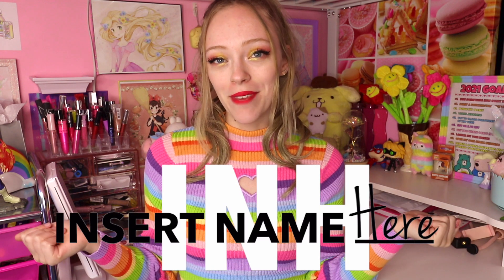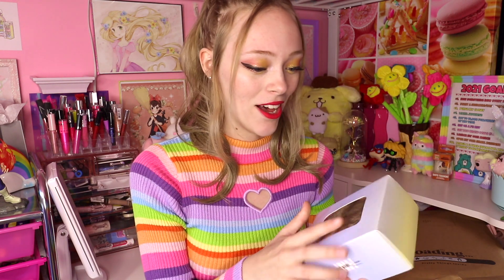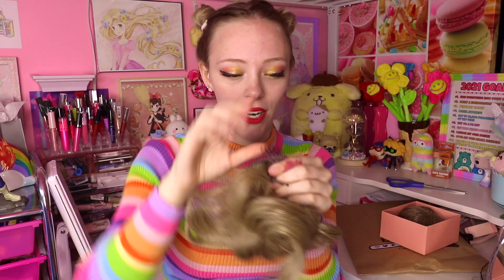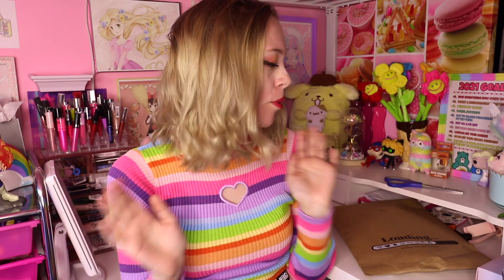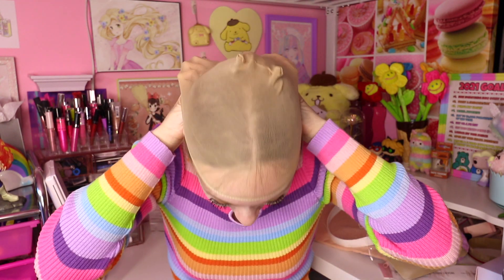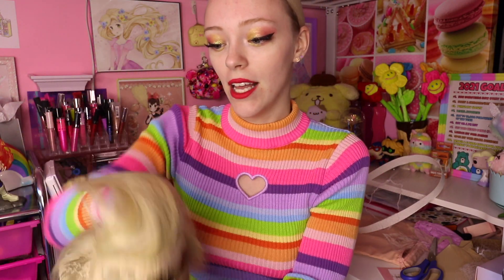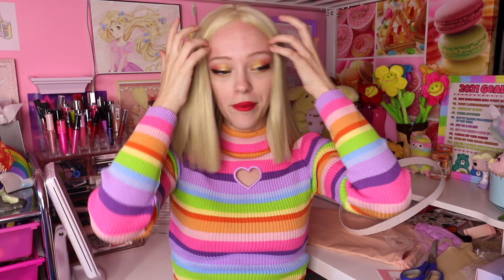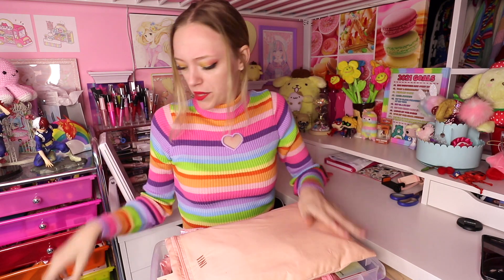Insert Name Here Review | INH Hair review | My favourite place for hair extensions and more!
♡ Psssst open me ♡

Hey guys! I'm beyond excited to share this collab with Insert Name Here Hair with you guys! I absolutely LOVE their hair products and I was over the moon when they reached out to me saying they wanted to collab. INH Hair has a wide variety of hair products from hot tools, to wigs and everything in between. After reviewing some of their ponytails and absolutely loving them I thought I'd try two new things from them. So I hope you enjoy this review on the MILEY buns and their KENNEDY wig!!!

♡Social Media♡

FAQ:

Editing SW - IMovie
Country - Canada